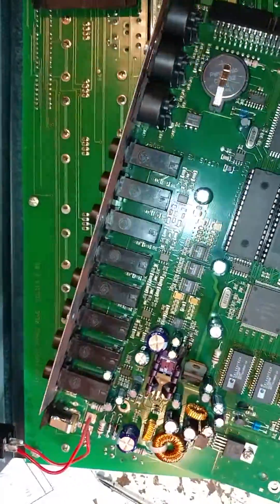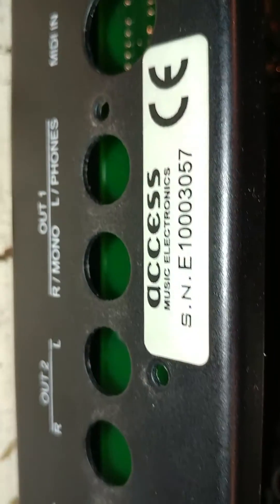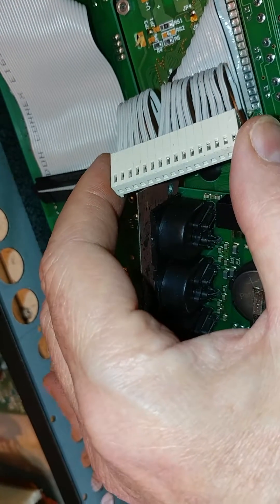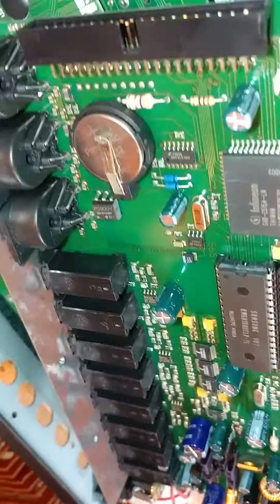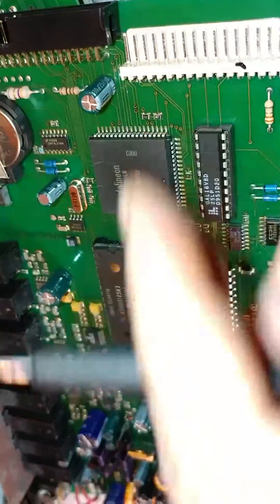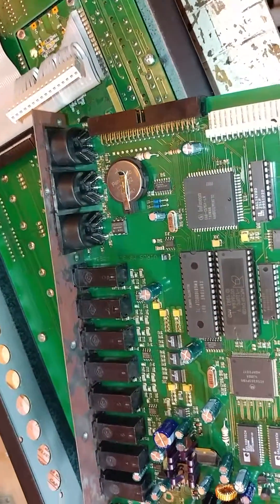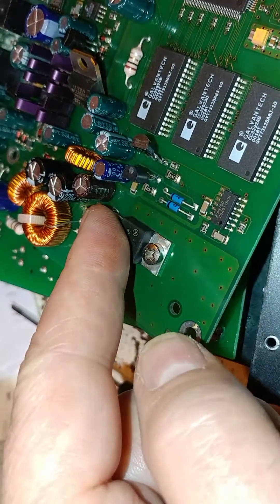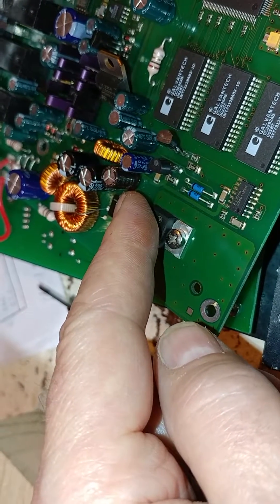Inside the Access Virus B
Showing the circuit boards with tips to access the sound generating board.